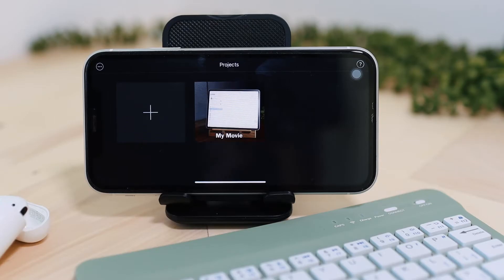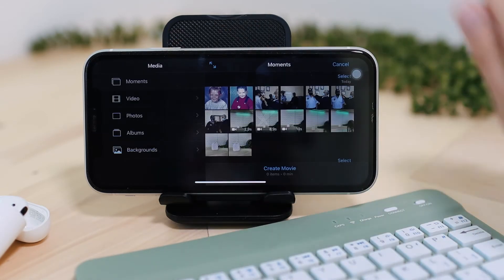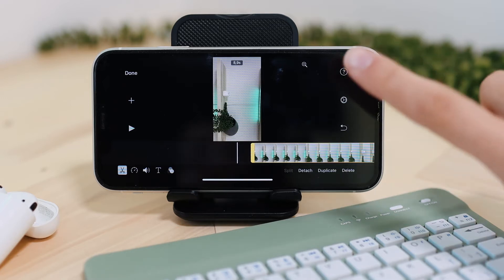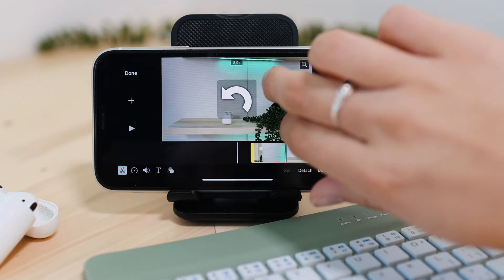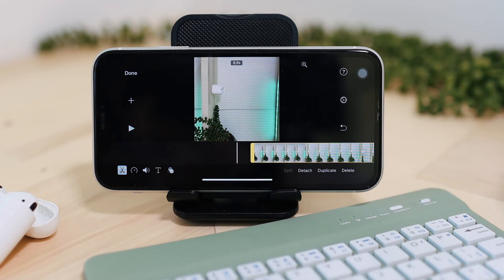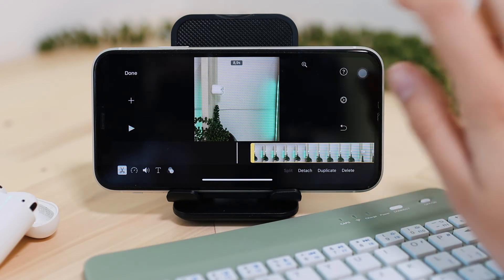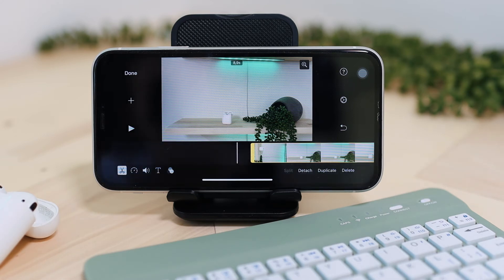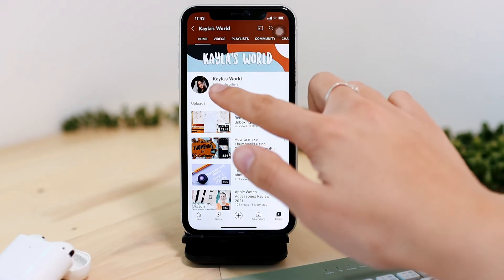How to Rotate a Video in iMovie on iPhone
Here is a quick video showing you how to rotate video clips in iMovie. It's super easy, but can easily be overlooked. Enjoy !

Age?

Video Editing Software: Final Cut Pro (M1 MacBook Pro), LumaFusion (M1 iPad Pro)
Thumbnail Editing Software: Photoshop, Affinity Photo
Cameras: Canon 90D, Canon 750D, iPhone 12 Pro Max
Lenses: Sigma 30mm f1.4, Canon 18-55mm
Microphone: Rode Wireless Go
Tripod: Sirui Traveler 7A